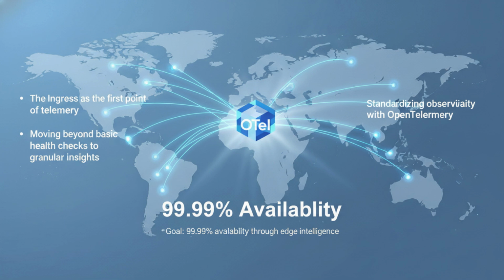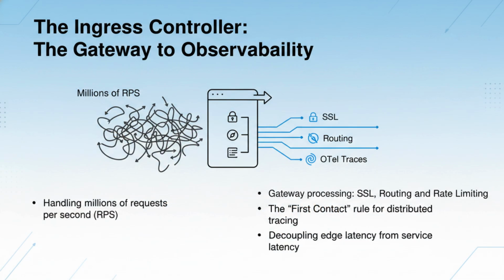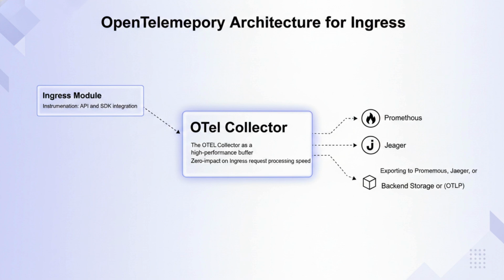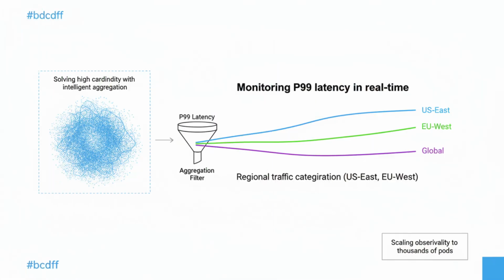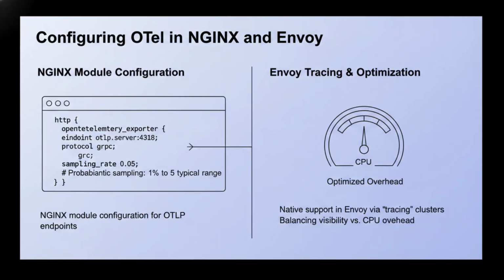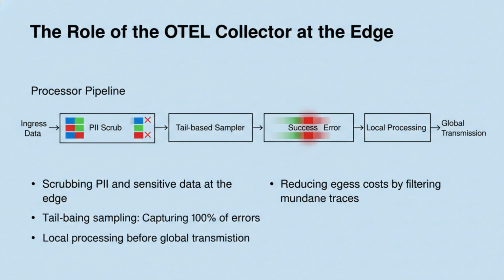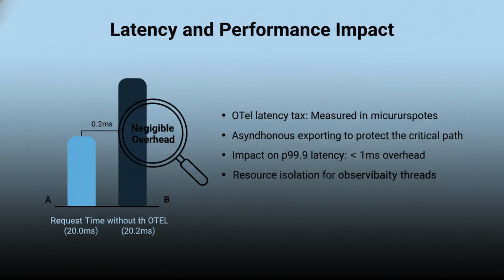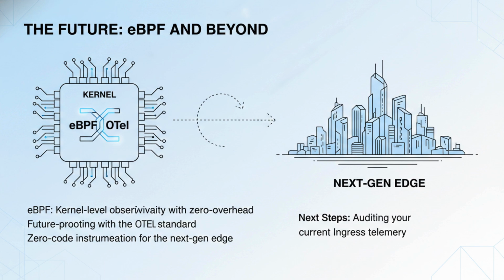OpenTelemetry + Ingress Observability Tutorial — Monitor Edge Traffic, Latency & Errors in Real Time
As microservices architectures grow, traditional monitoring is no longer enough. OpenTelemetry provides vendor-neutral observability by standardizing telemetry collection across metrics, logs, and traces. When integrated at the ingress layer, it allows organizations to detect performance issues, identify traffic anomalies, and enforce reliability before requests hit application workloads.

In this step-by-step guide, we demonstrate how to implement edge observability using OpenTelemetry collectors and ingress telemetry instrumentation. You’ll see how request traces flow from external clients through ingress gateways into service meshes and backend workloads, enabling full request lifecycle visibility.

Whether you’re running Kubernetes on cloud, hybrid, or edge infrastructure, implementing ingress-level observability dramatically improves MTTR, incident detection, and performance tuning. Learn how modern platform teams build production-ready observability pipelines.